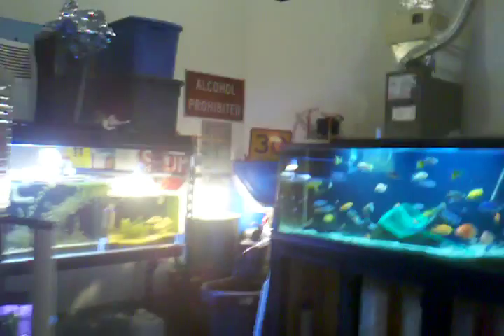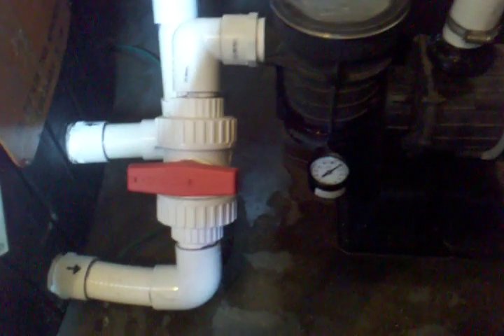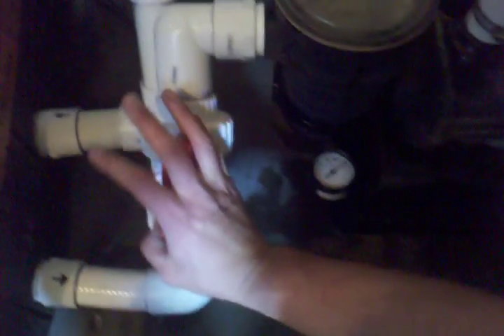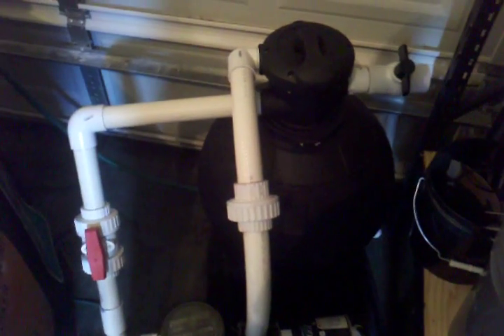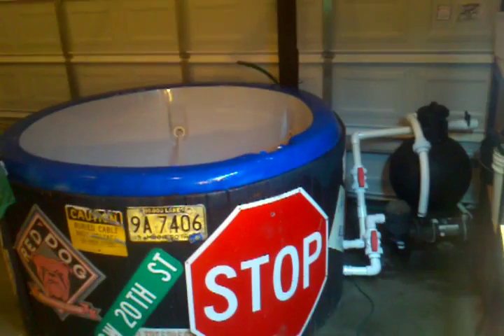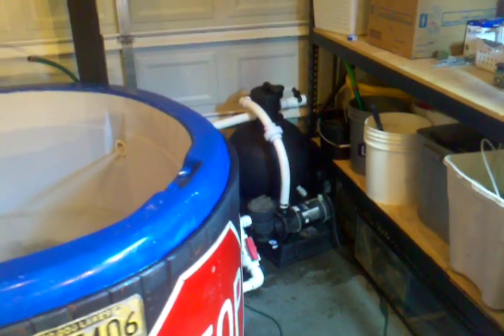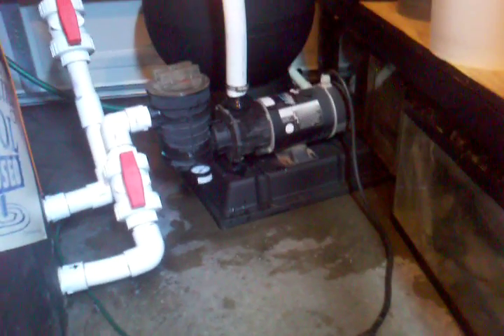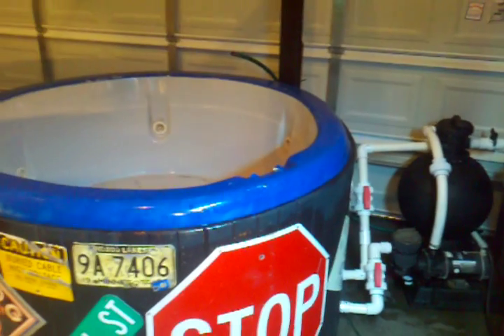bio sand filter/pump (saltwater frag tub) episode 3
hey guys i just got done turning on the hot tub bio sand filter. IT WORKS! i cant believe how sick and powerful that pump is. here s the links for the other episodes